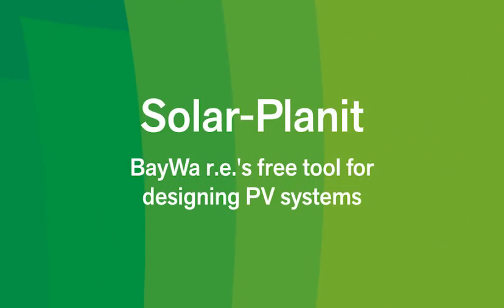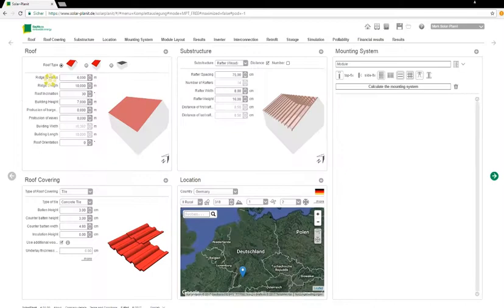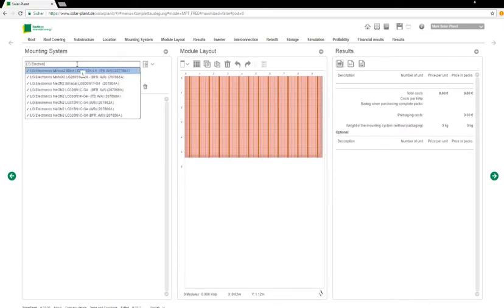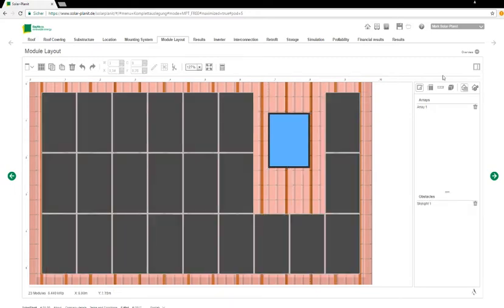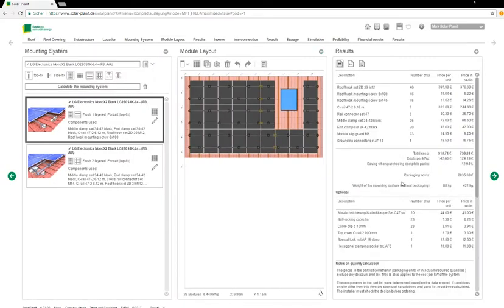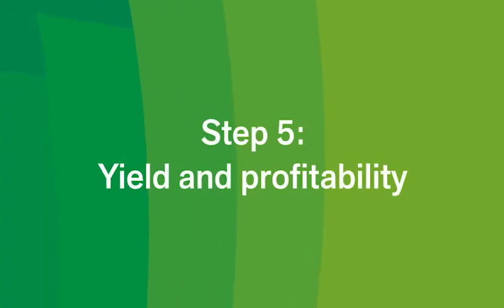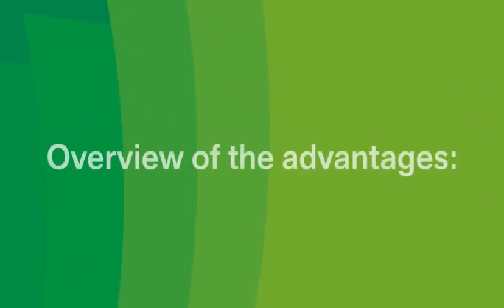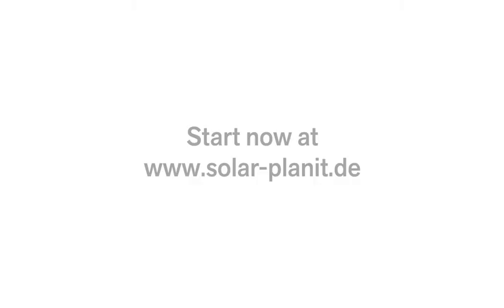Solar-Planit from A-Z (EN)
In this video we will explain our system configurator Solar-Planit from A to Z.

In diesem Video erklären wir unser System Konfigurator Solar-Planit von A bis Z.

Did you like our video? Then follow our channel!